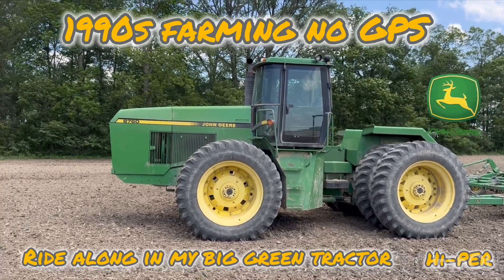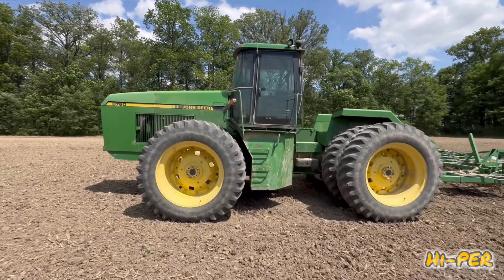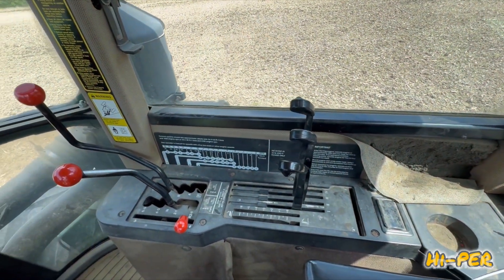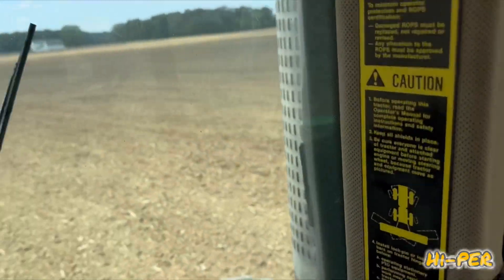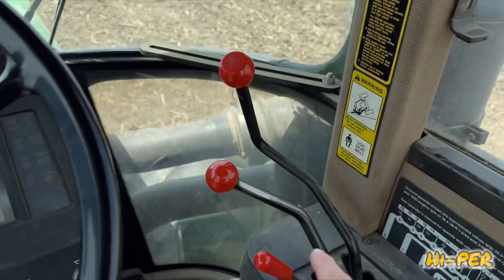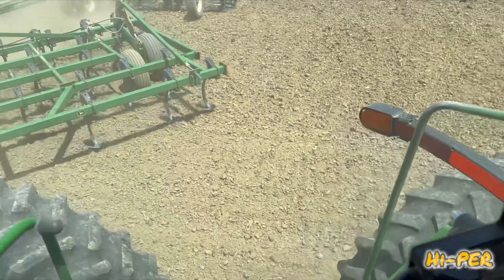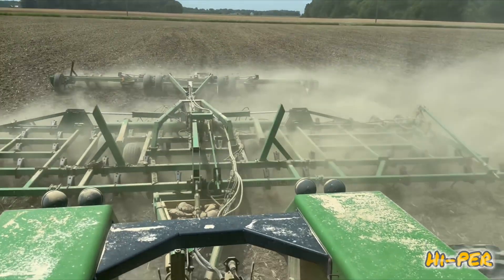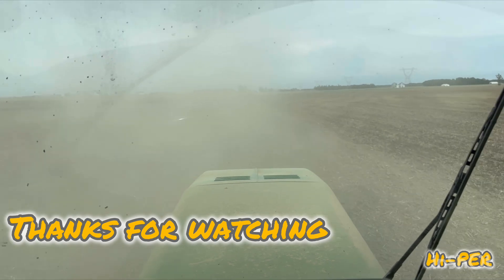FARMING 1990s NO GPS in JOHN DEEREs BIGGEST TRACTOR LINE OF THE DAY RIDE ALONG IN MY GREEN TRACTOR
RIDE ALONG FARMING 1990s NO GPS in JOHN DEEREs BIGGEST TRACTOR LINE OF THE DAY RIDE ALONG IN MY BIG GREEN TRACTOR